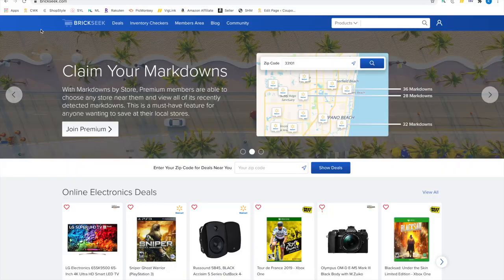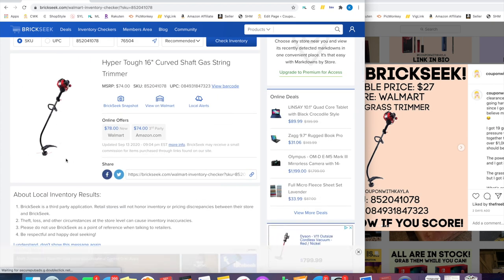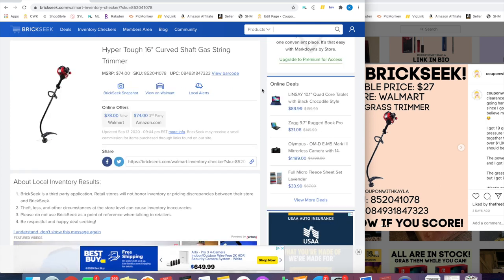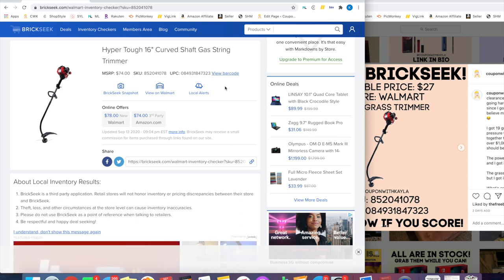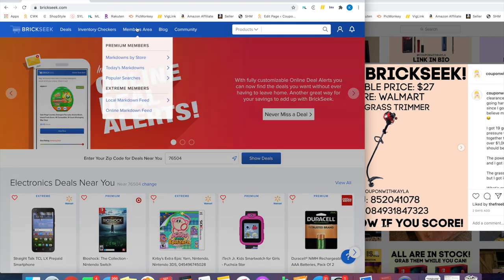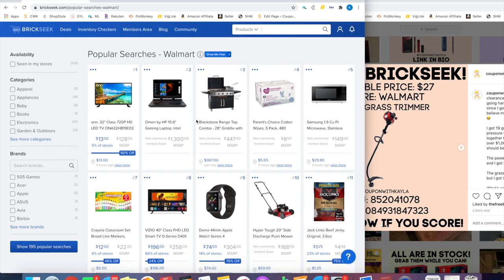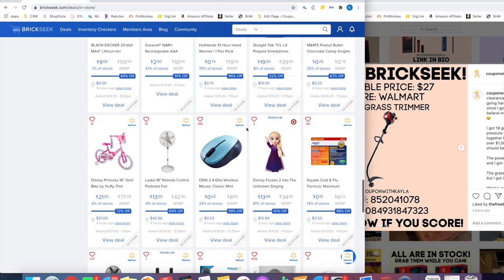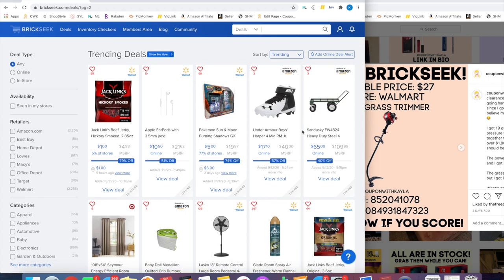How To Use Brickseek: Finding (Hidden) Clearance In Stores!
Brickseek is an online tool that can help you find clearance in stores such as Walmart, Target or more. Sometimes it can show you clearance prices that you wouldn't even be able to see if you went walking through the store. That's what I like to call hidden clearance.

This video is longer than my normal videos but for a good reason! I explain everything you need to know from looking up the UPC of a item, find the SKU number of an item you are curious about, finding your own deals and tips and tricks you can use to find hidden clearance in store.

In the video I mention to contact a man that works for Brickseek if you are an extreme member wanting to download the app, or if you have any general questions about Brickseek.

Want to learn more about saving money and getting things super cheap/free?!